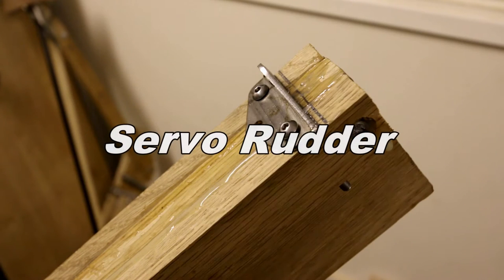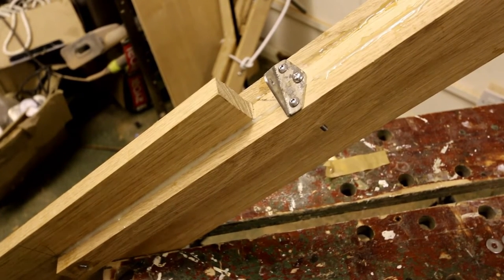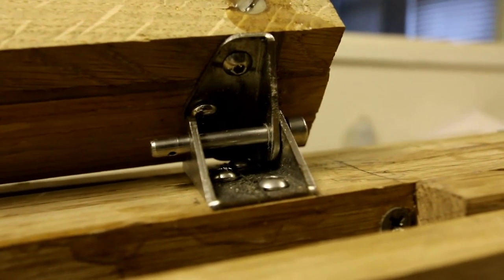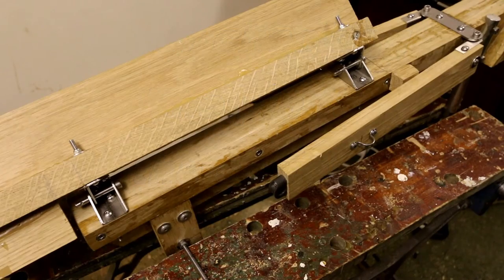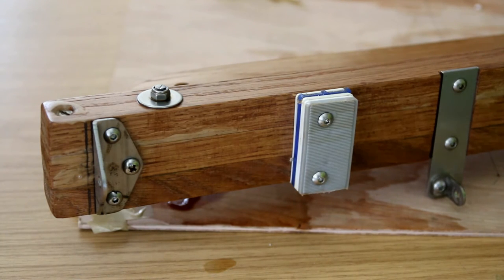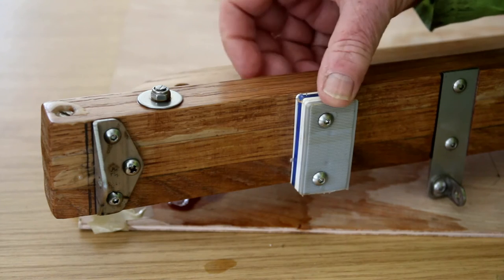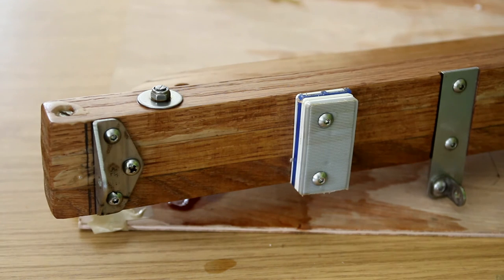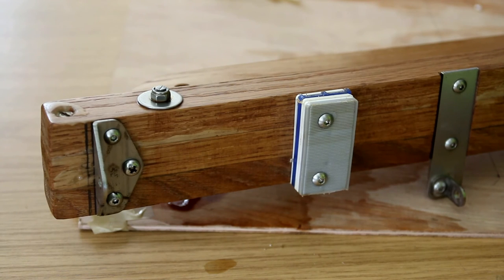Hebridean Part 4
Servo rudder